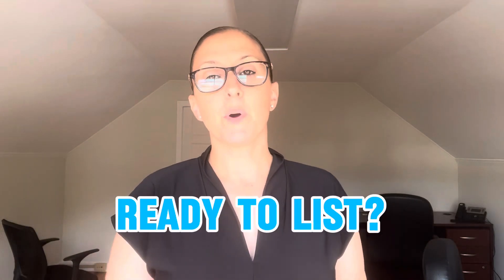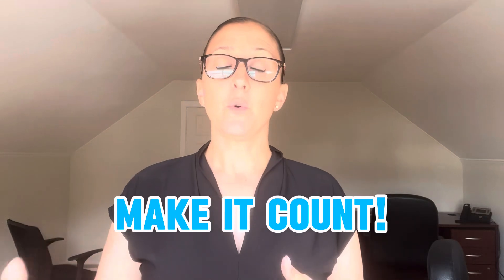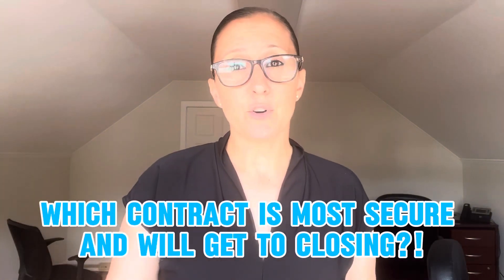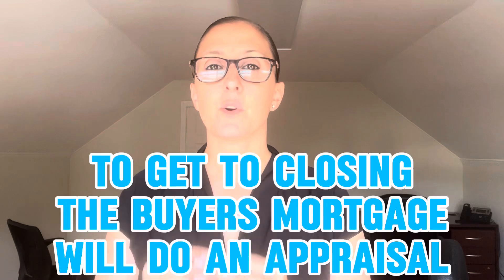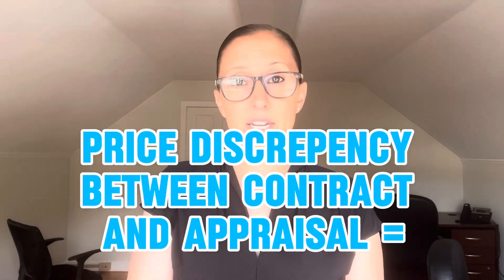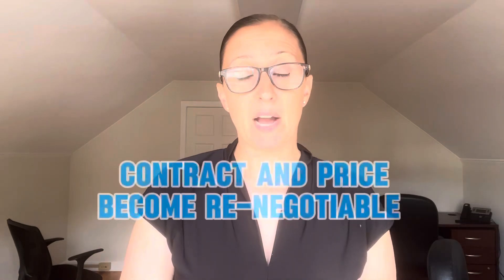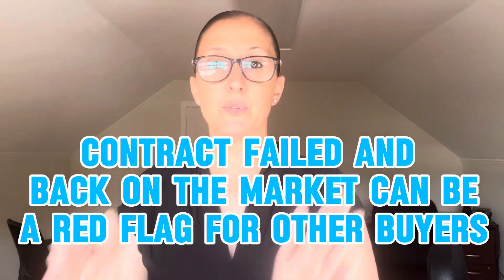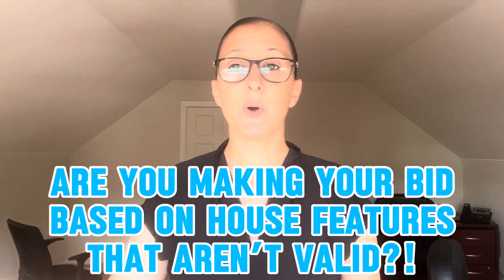Real Estate Questions Answered! What’s the first step you should do prior to listing your home?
Thinking of listing your home now or in the future? Nervous about the process and want to make sure that it gets to the closing table? And this is the first step that you should do. It’s a step that’s often underestimated, but highly important, and will help overcome potential obstacles during the process of selling.